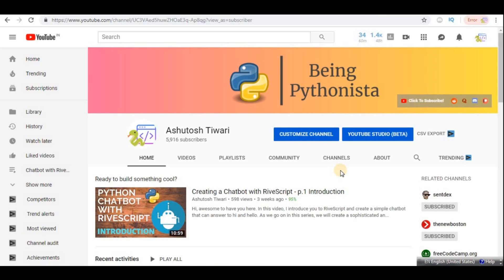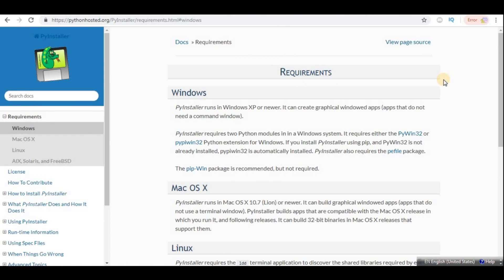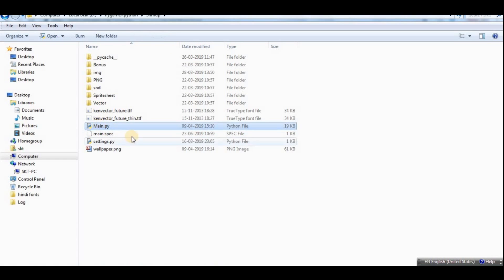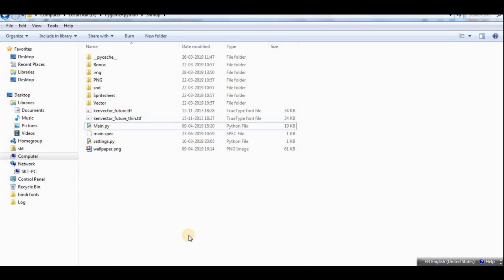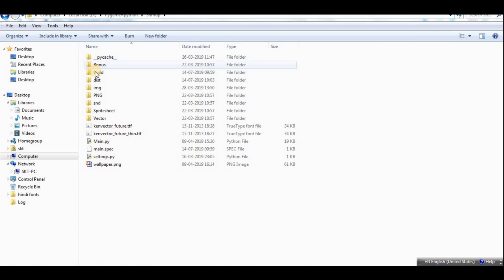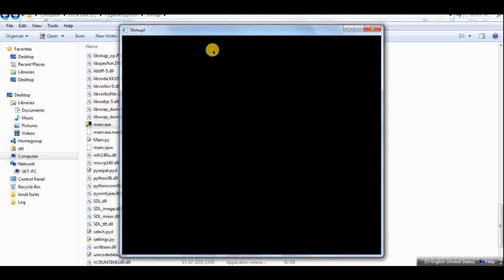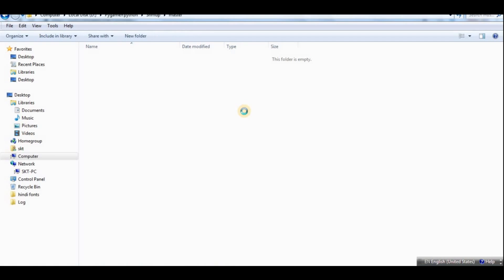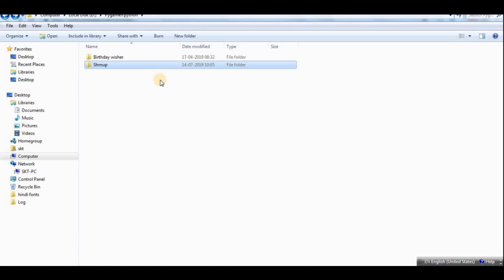How to convert any Python file to .EXE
Hi, good to have you here. Today I have got a video about how to convert .py apps to .exe using the PyInstaller python package. Using this module, you can also package app files for Mac os X and Linux as well.